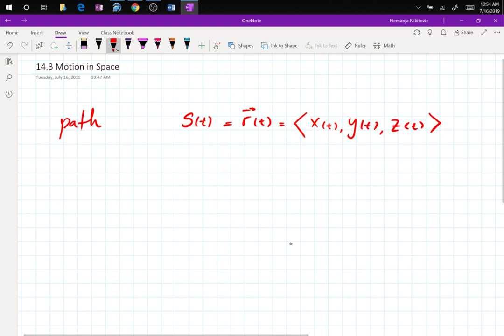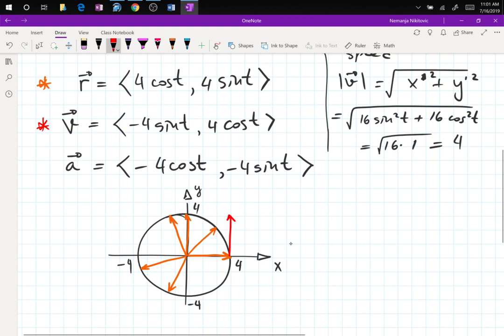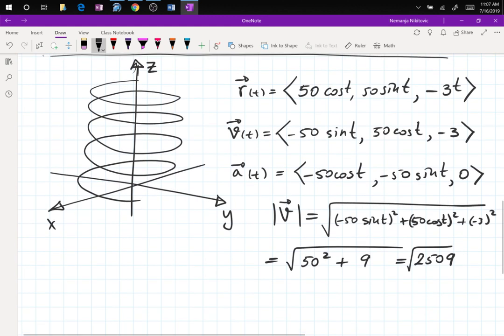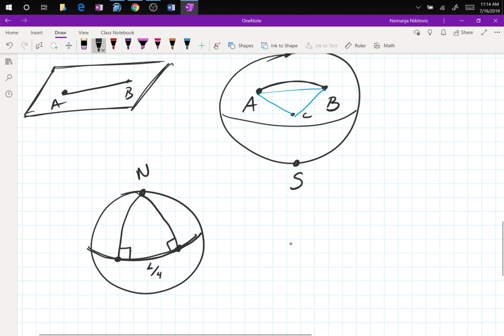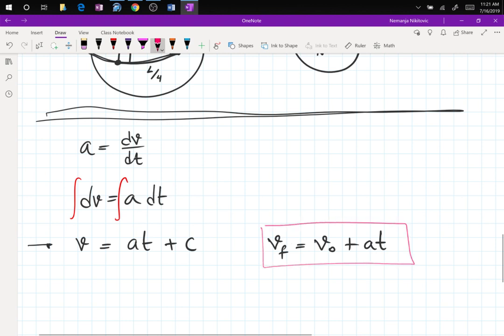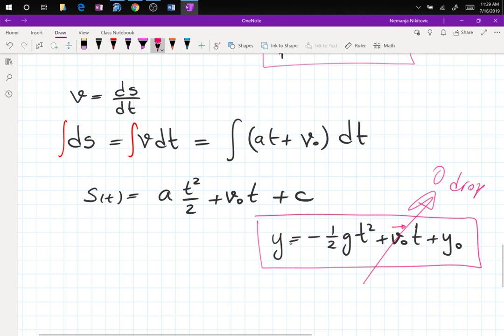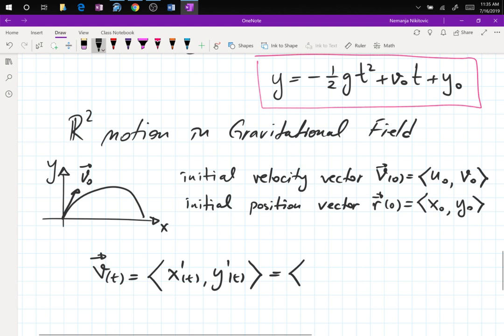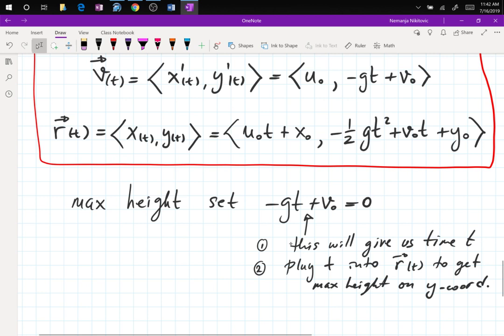Nemanja Nikitovic Live Stream (Calculus3 14.3 Motion in Space)